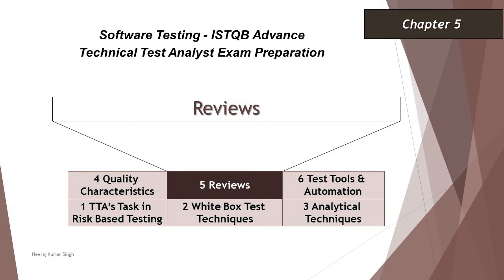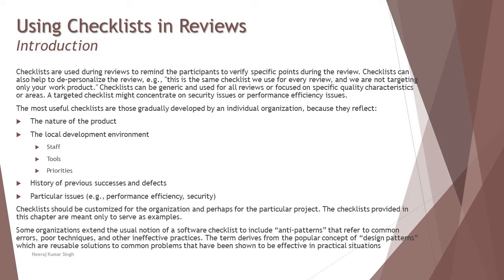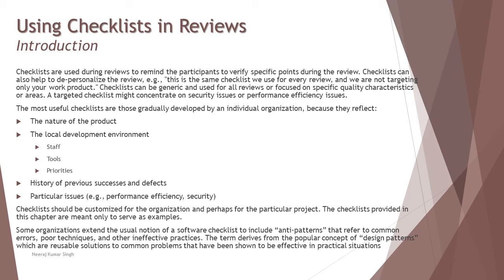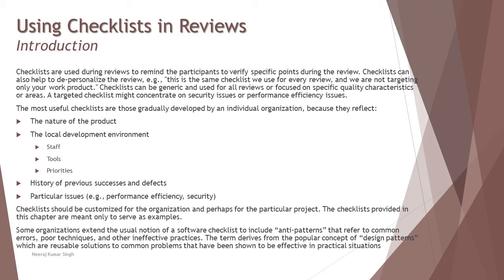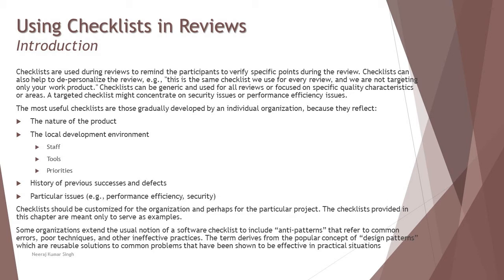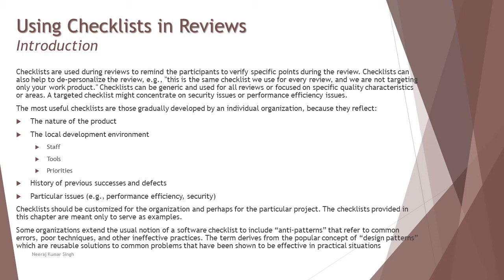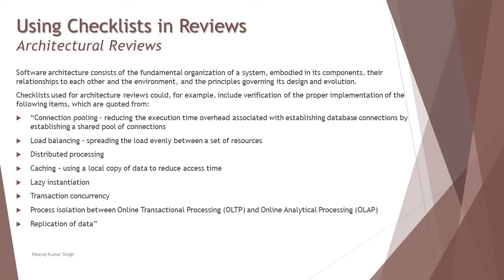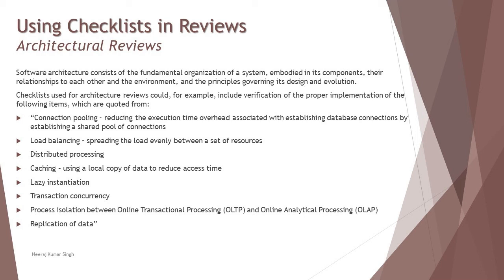ISTQB Technical Test Analyst | 5.2 Using Checklists in Reviews (Part-1) | Architectural Reviews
Hello Friends,

This tutorial will drive individuals about 5.2 Using Checklists in Reviews (Part-1) of Chapter 5 - Reviews of ISTQB Advance Level Technical Test Analyst Examination.

Using Checklists in Reviews,
Architectural Reviews,